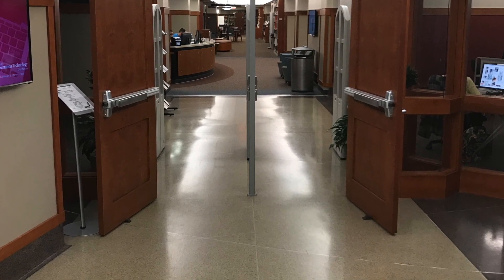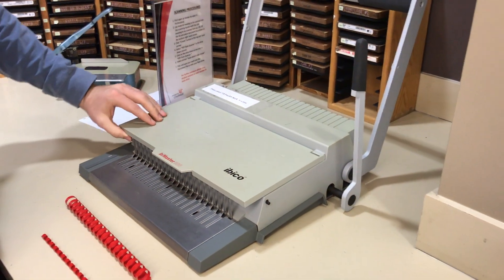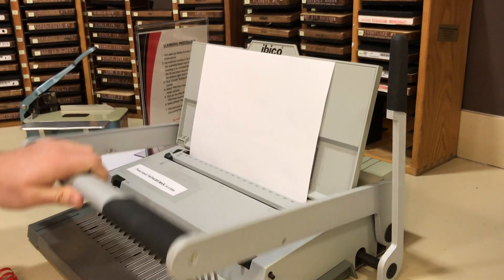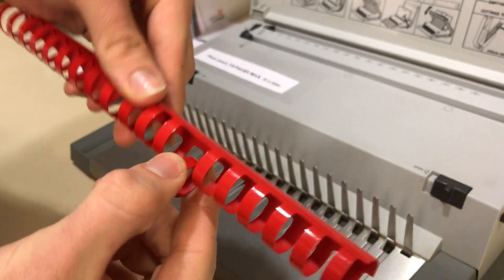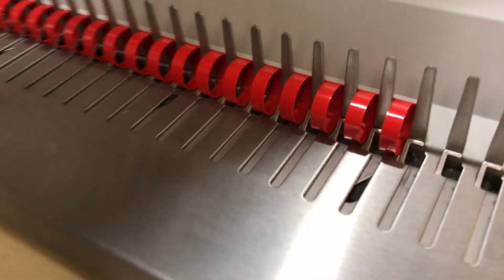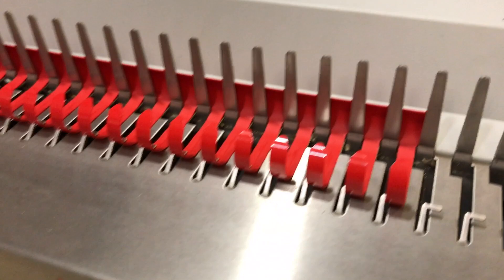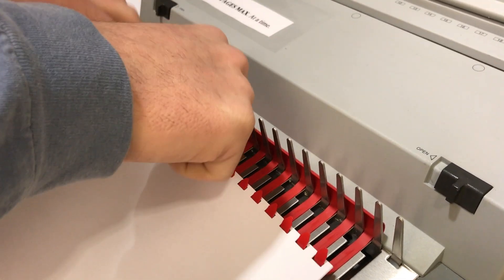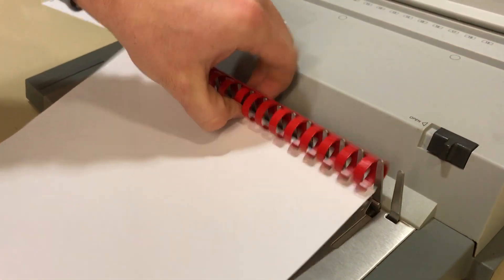How to use the Comb Binder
How to video on the comb binder machine. For information on how and where to look for materials look below.

Materials can be found at the front desk

Prices for Brass Fasteners:
- 5/8" = $0.05
- 7/8" =  $0.05
- 1" = $0.10
- 2" = $0.10
- 8 1/2" long (3 1/2" deep) = $0.25

- Hook & loop tape = $0.75/ft
- Magnetic tape = $0.75/ft

Prices for Spiral binding combs:
- 1/4" =$0.10
- 5/16" = $0.15
- 1/2" = $0.20
- 3/4" = $0.30
- 1" = $0.35

Prices for Round/pitch binding coils:
- 6mm = $0.05
- 7mm = $0.10
- 9mm = $0.15
- 12 mm = $0.25
- 15 mm = $0.35